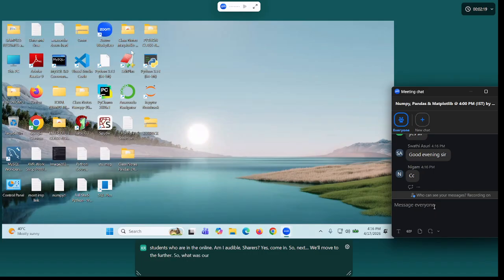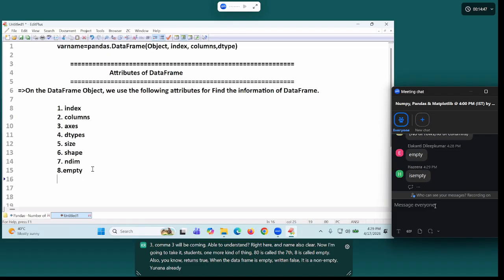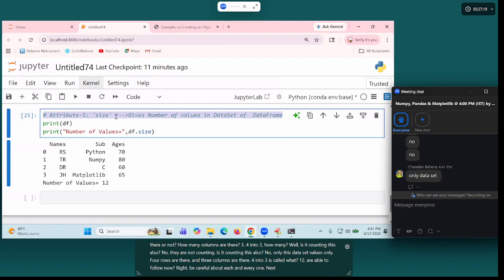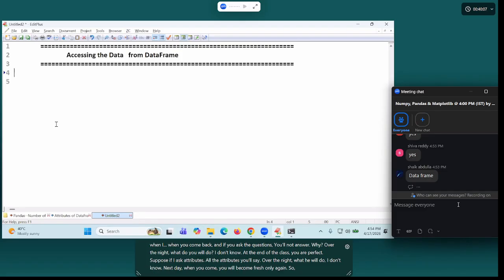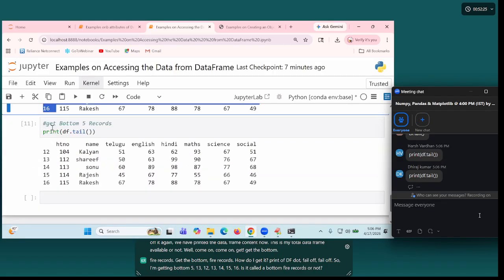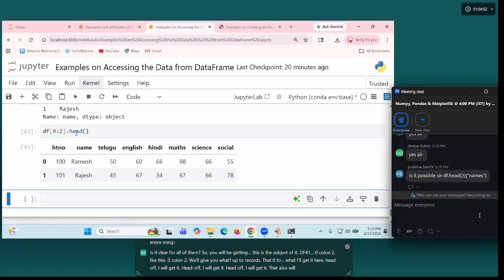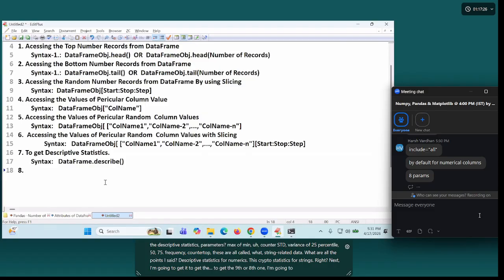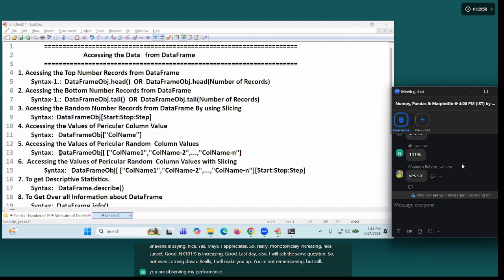Pandas Class 7 | Attributes of DataFrameAccessing the Data from DataFrame Examples.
Welcome to Study Warrior Hub 📚🔥
In this video, we will learn Pandas Day 7 (DataFrame Concept).
Today we will understand the concept of DataFrame and learn the number of approaches to create an object of DataFrame with proper examples.
📌 In this video you will learn:
✅ What is DataFrame in Pandas?
✅ DataFrame structure (Rows & Columns)
✅ How DataFrame stores data
✅ Different approaches to create DataFrame object
✅ DataFrame creation with examples
🔥 Approaches Covered:
✅ DataFrame using Dictionary
✅ DataFrame using List
✅ DataFrame using List of Lists
✅ DataFrame using List of Tuples
✅ DataFrame using List of Dictionaries
✅ DataFrame using NumPy Array
This video is very useful for Beginners, College Students, and Data Science learners.
📌 Watch till the end and practice the examples with me 🚀📊